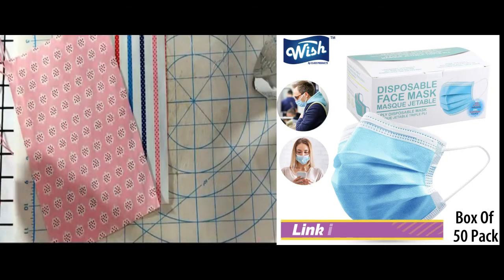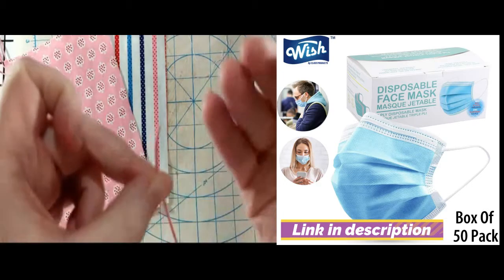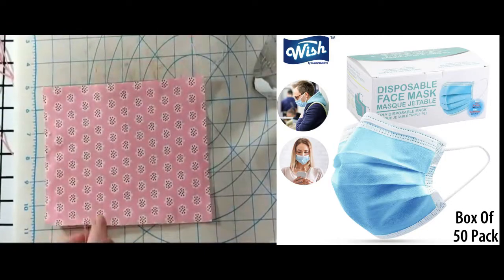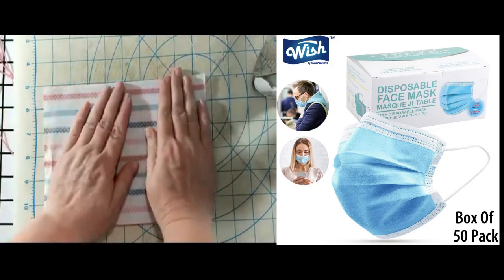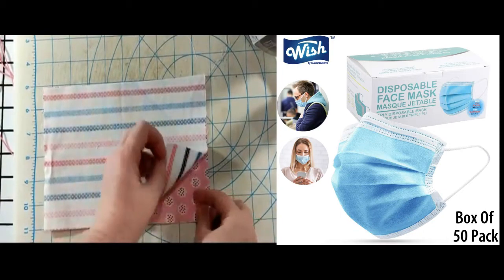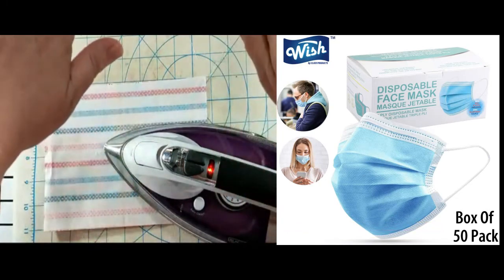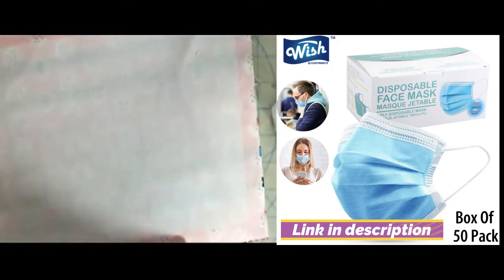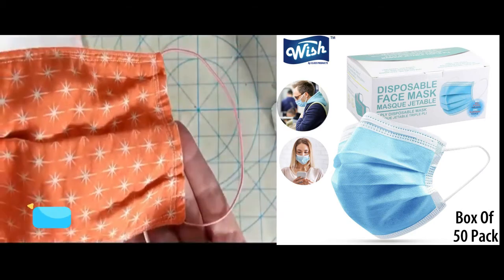Simple DIY Face Mask | DIY Face Mask review Using Braided Bracelet Cord Elastic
How to make a face mask, sewing tutorial.

50 Disposable Face 𝐌𝐀𝐒𝐊s Surgical Medical
10 Yards Elastic Band for DIY Mask
Hand Sanitizer Gel Alcohol-Based
UV Light Sanitizer, Ultraviolet Disinfection lamp
Nitrile Gloves Kids Gloves Disposable